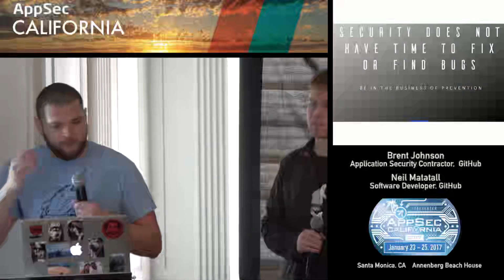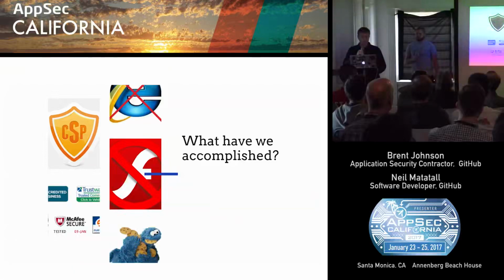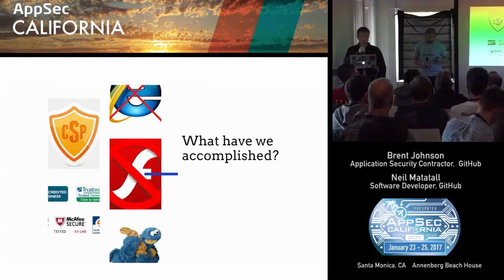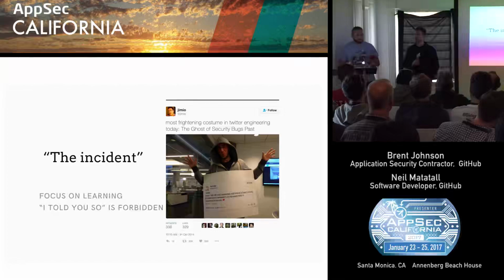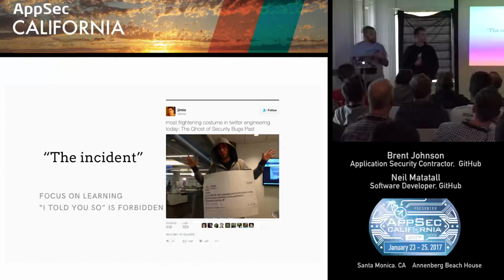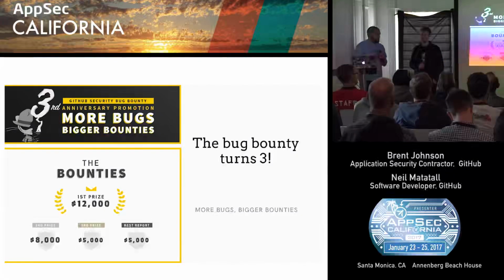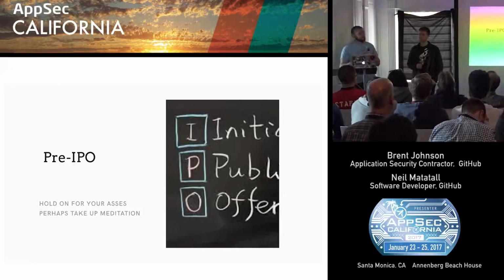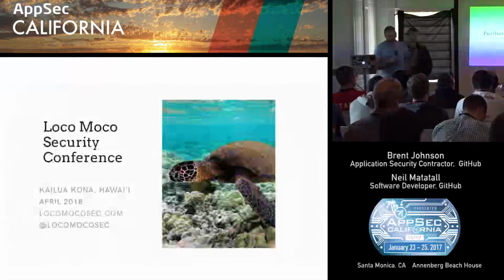Brent Johnson and Neil Matatall